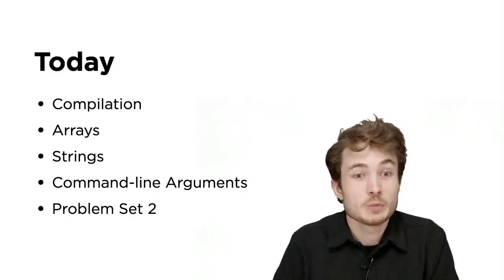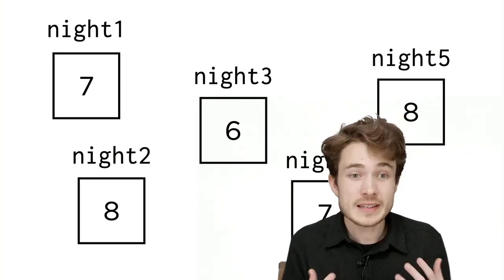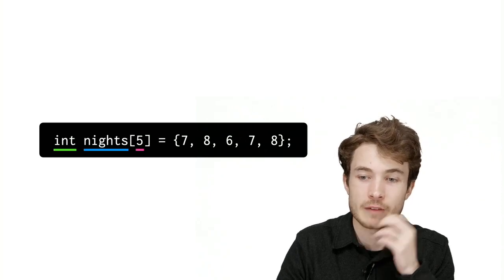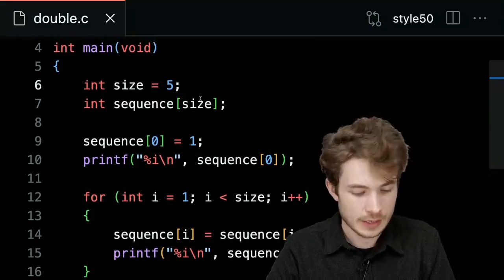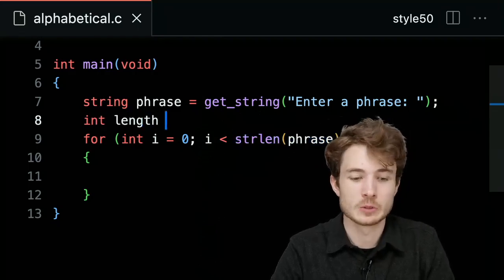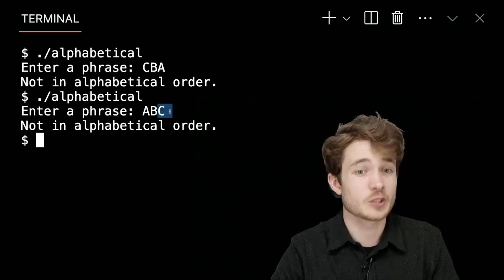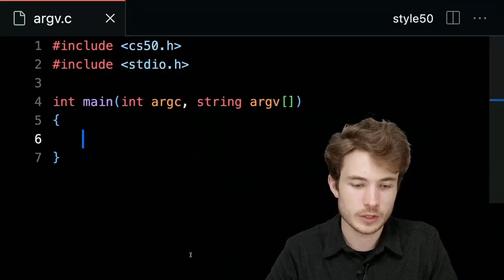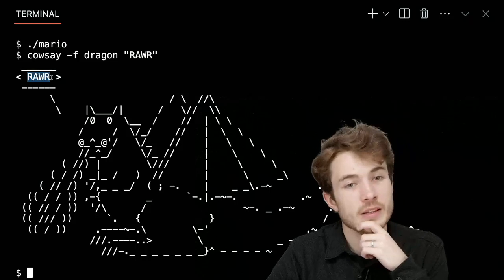CS50's Introduction to Computer Science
HarvardX CS50x - Week 2 - Arrays
We learned about arrays, that is how to store data inside of a computer using our very first data structure, if you will, this way of storing data back to back in a computer's memory. How do we store data more efficiently than we've seen before?And then we'll focus in particular on this idea of a string.